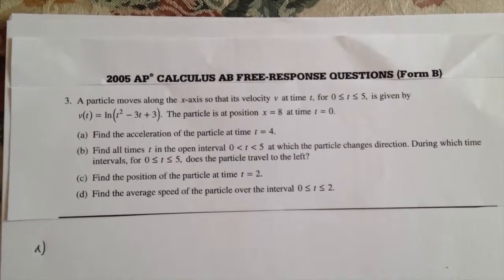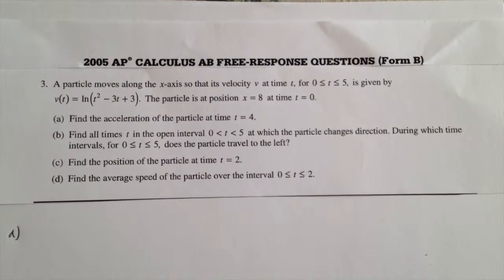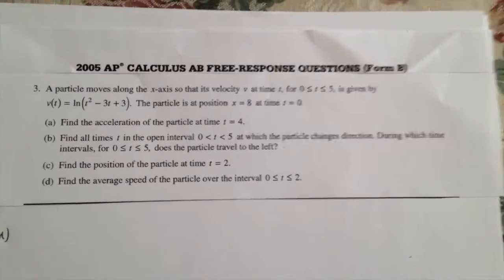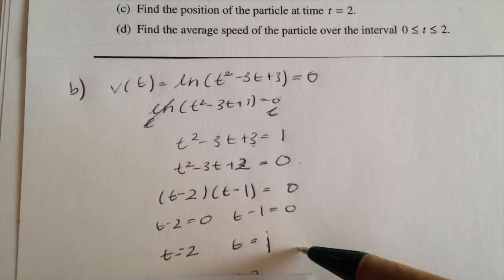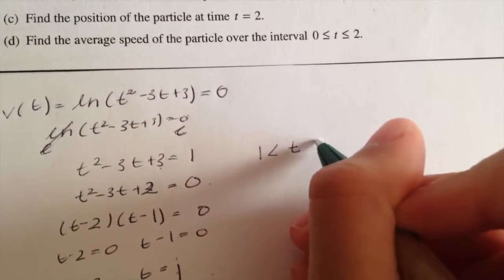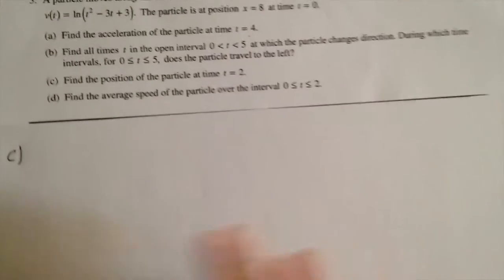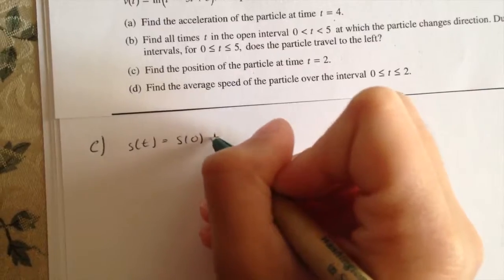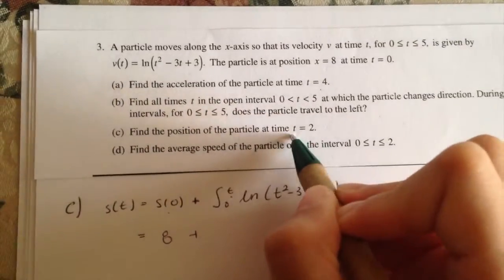2005 AP Calculus AB Free-Response (Form B) - Problem #3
This video is about 2005 AP Calculus AB Free- Response (Form B) - Problem #3